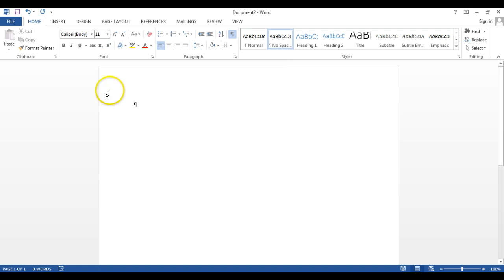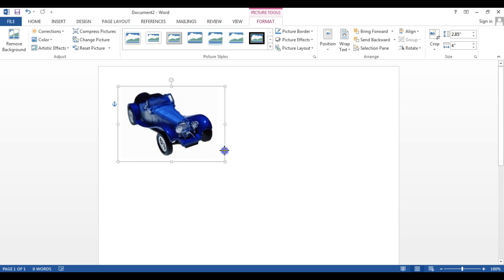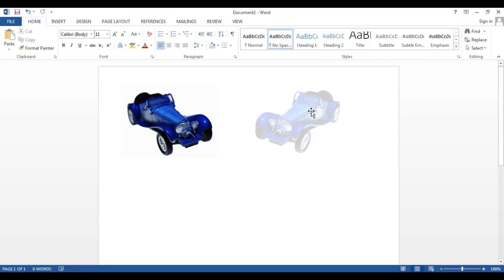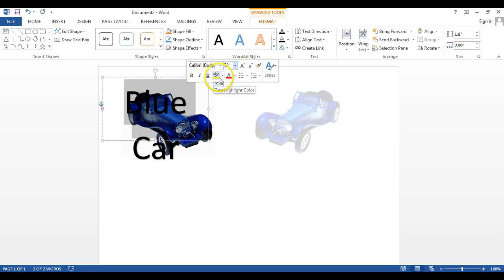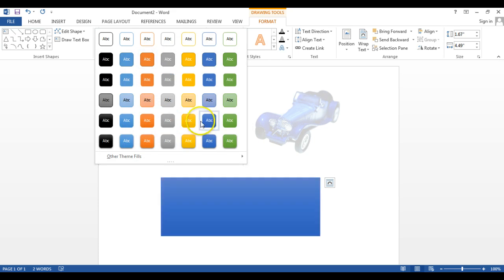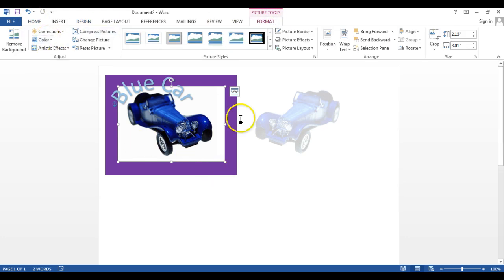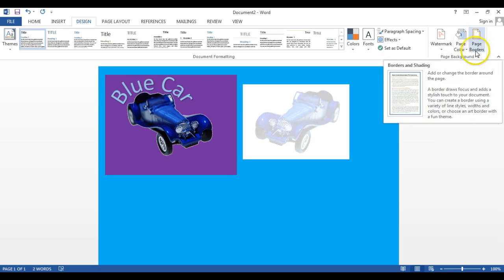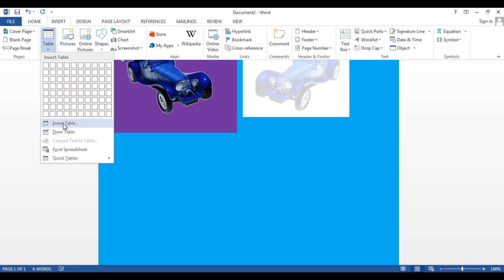Word 2013 Part 3